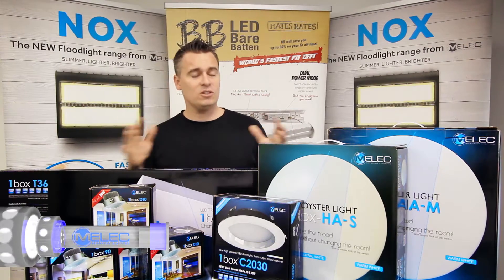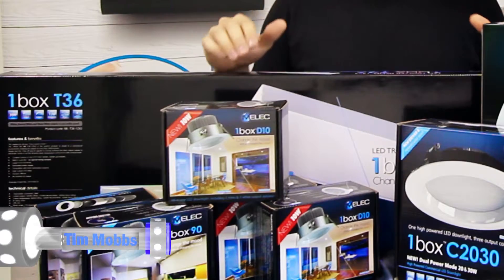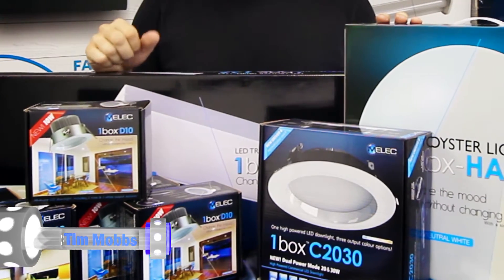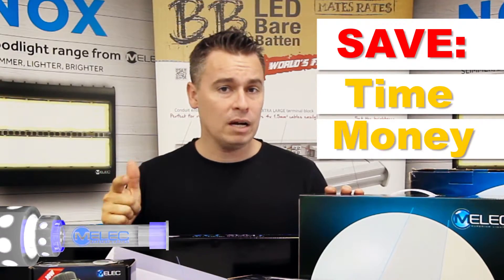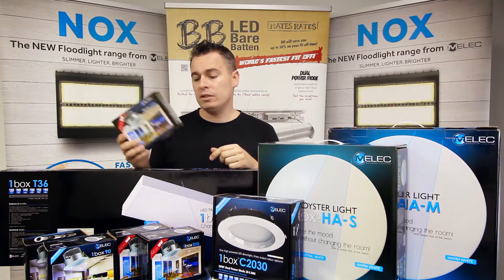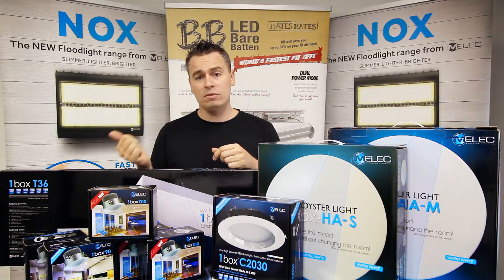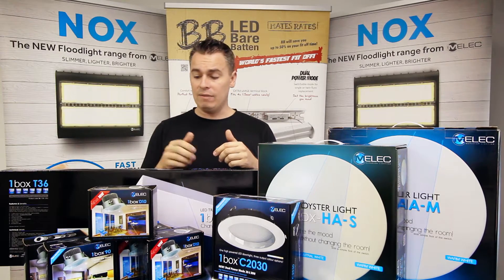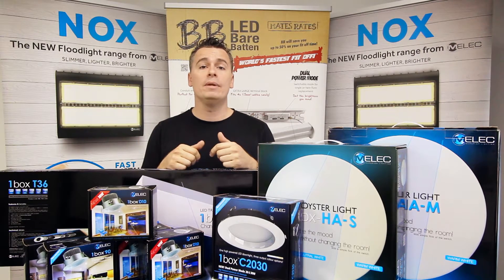M-Elec 1box for Electricians 1 // LED products with 3 output whites!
M-Elec’s 1box technology in various LED products allows you to select from a White (6000K), Neutral White (4000K) and Warm White (3000K) output by flicking the switch at the wall plate or selecting a colour on the slide switch mounted on the driver.